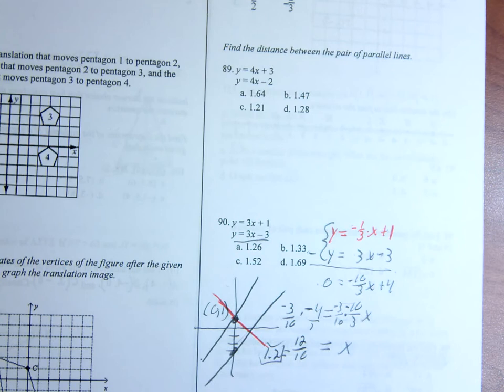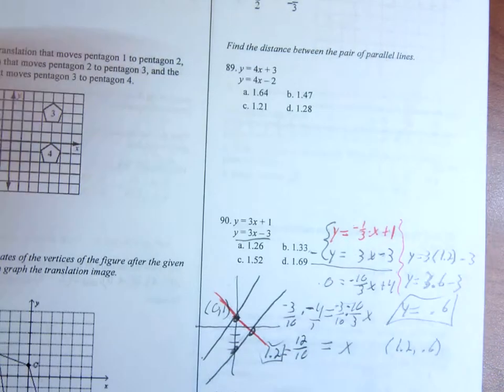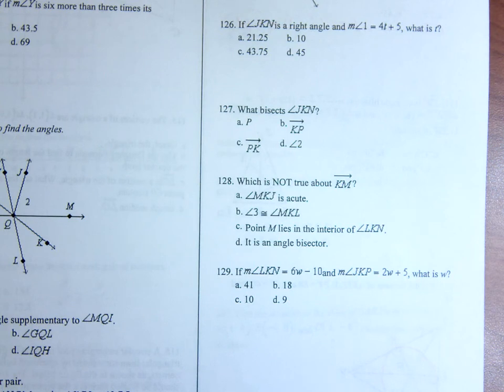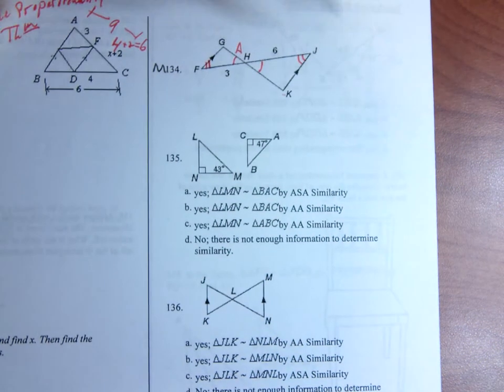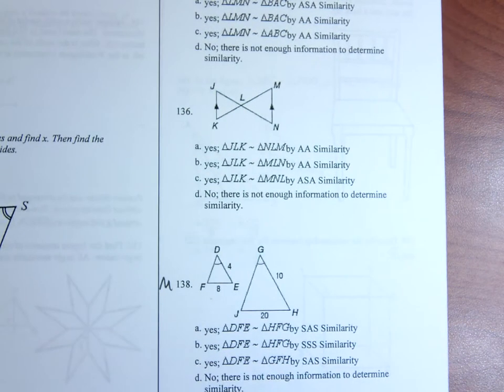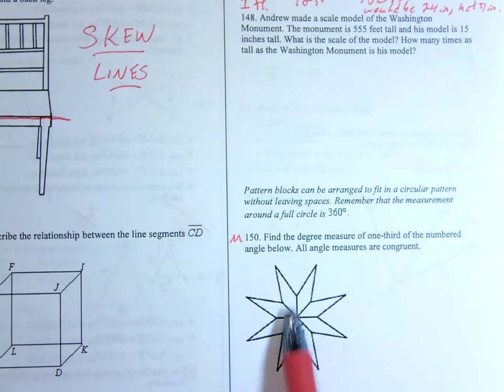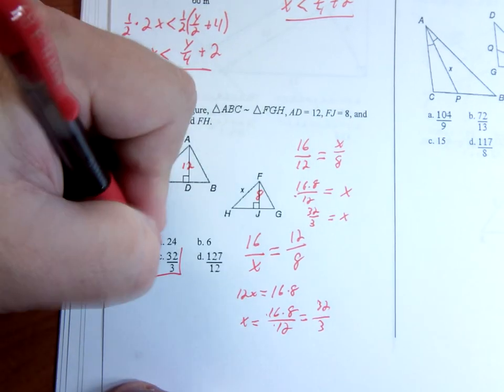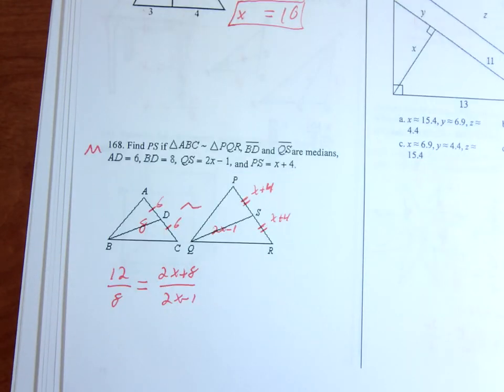Geometry Benchmark Review Pt. 3